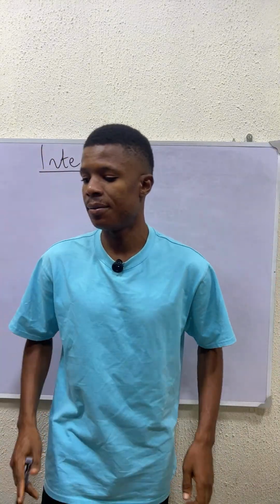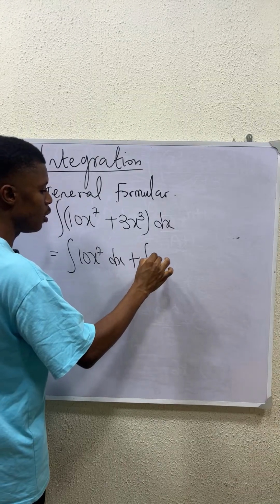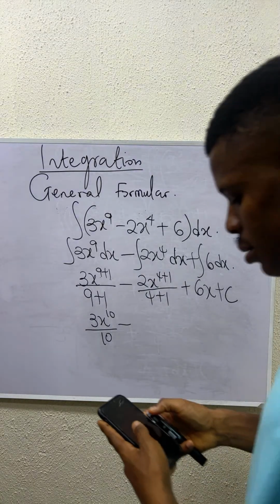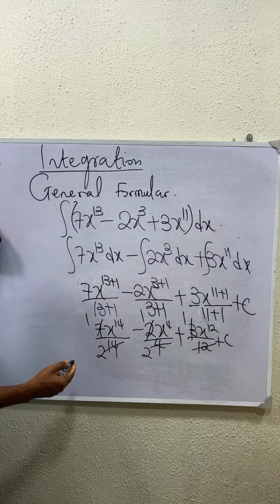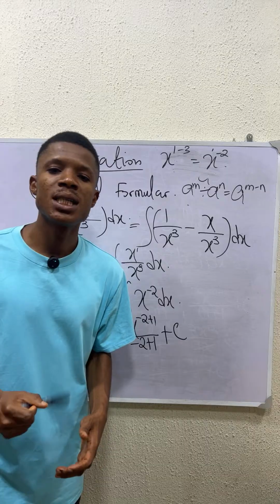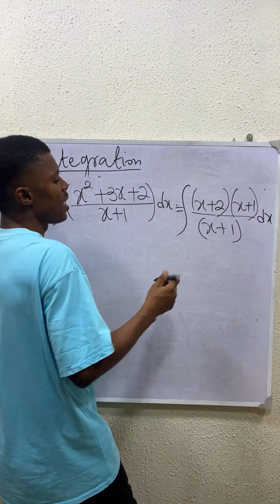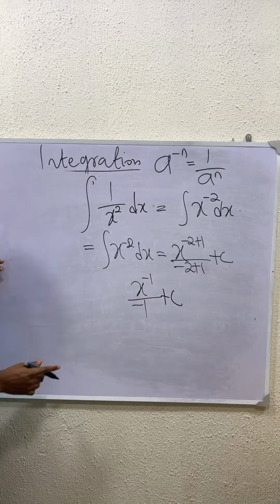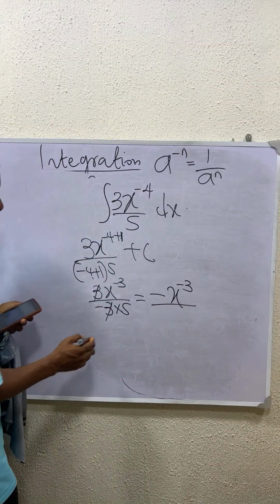LIVE: Master Integration in 30 Minutes — Simplify Calculus Like a Pro!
Join me LIVE as we dive into Integration — one of the most powerful tools in Calculus! 💡
In this class, I’ll break it down step by step so you can understand how to solve integration problems easily and confidently. Whether you’re preparing for GCSE, A-Level, WAEC, or university exams, this session will make integration simple and enjoyable.

👉 Don’t just watch — grab your pen, follow along, and let’s solve together!
📅 Going LIVE now — don’t miss it!
📚 Topic: Integration